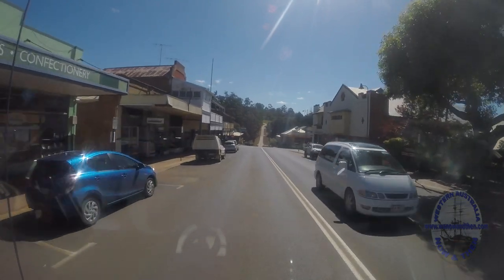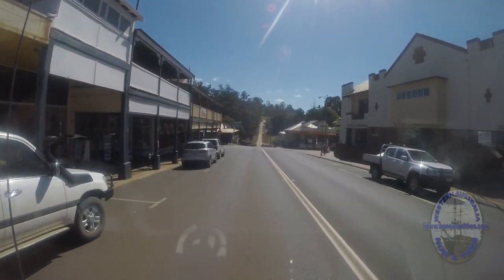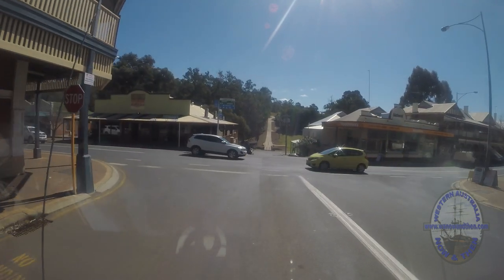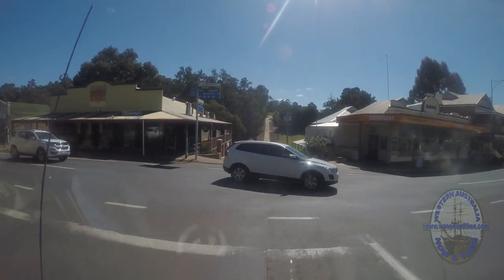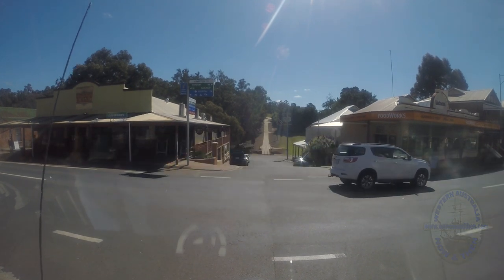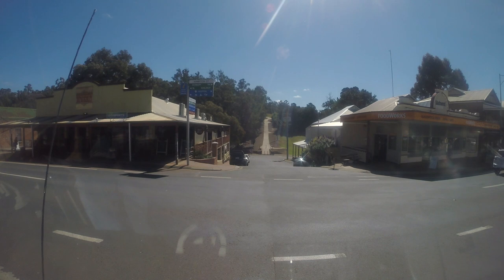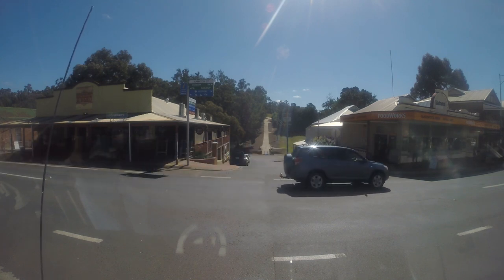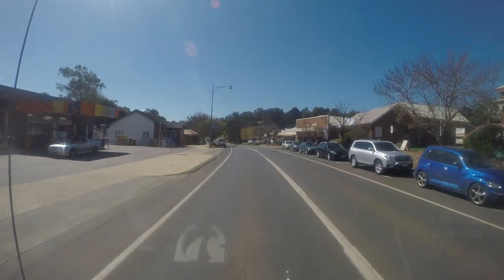Bridgetown - Western Australia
Bridgetown is an interesting heritage listed town in the south west of W.A.